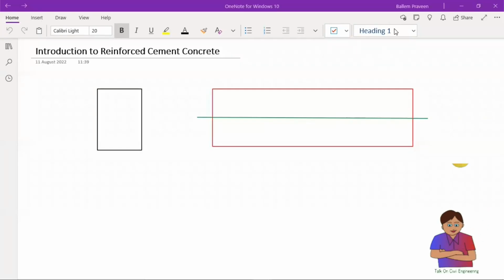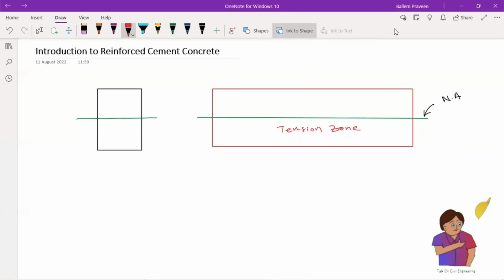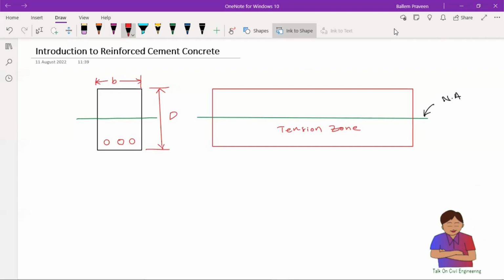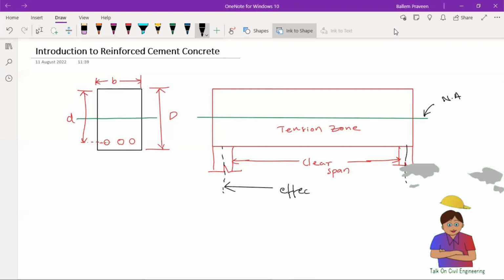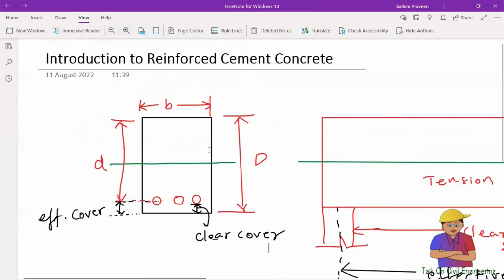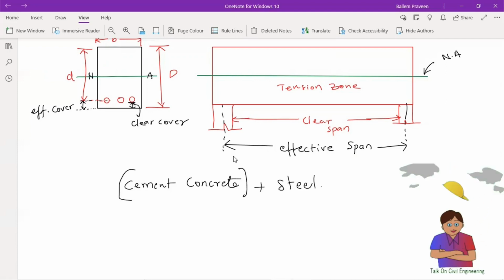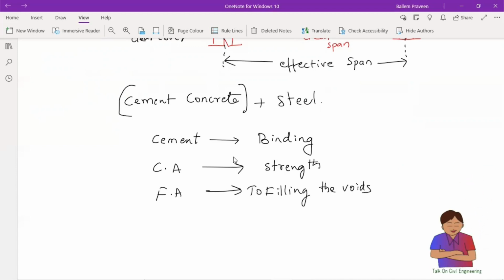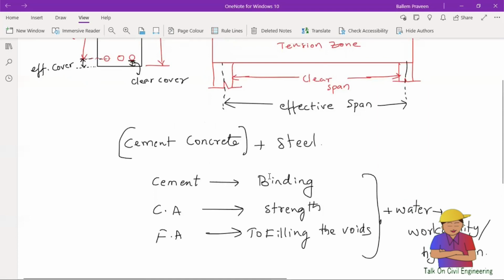RCC 2.Basic terms and Materials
In this video, basic terms related to beams design and materials of RCC discussed.